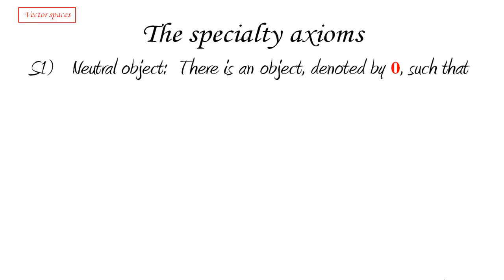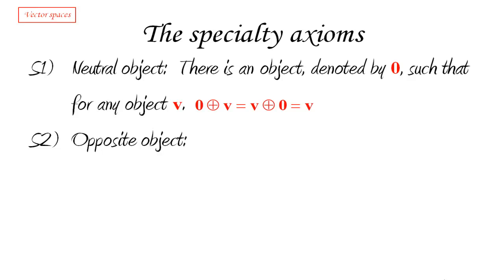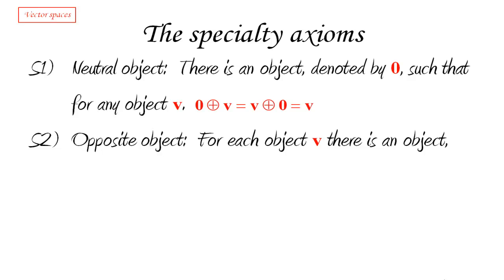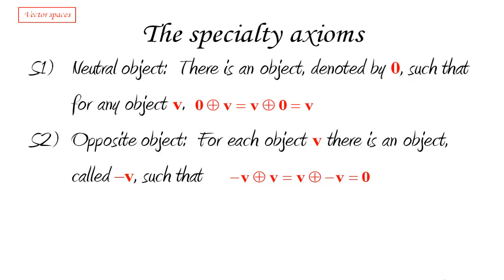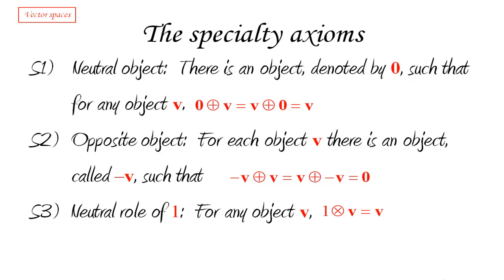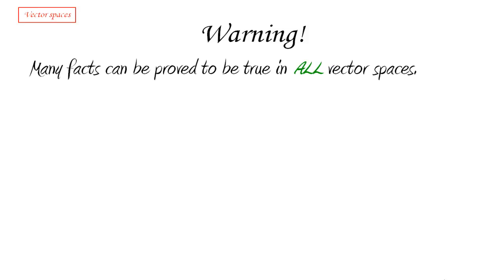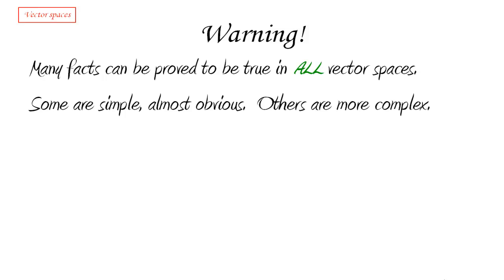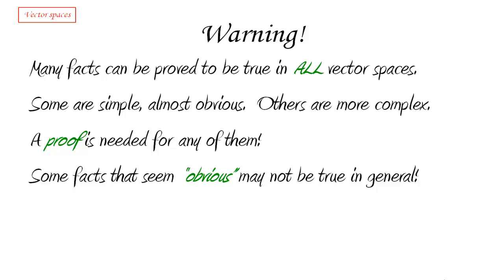Vector spaces 4